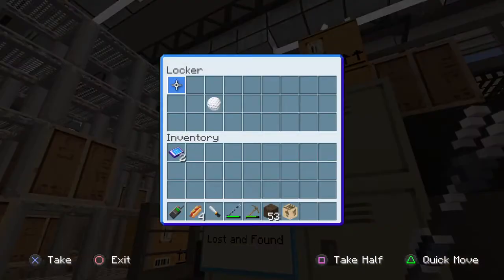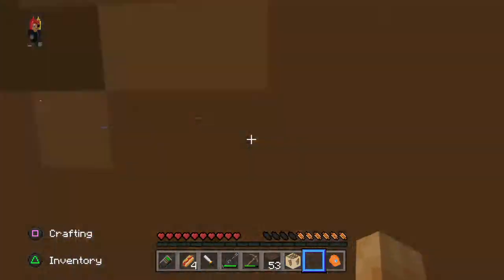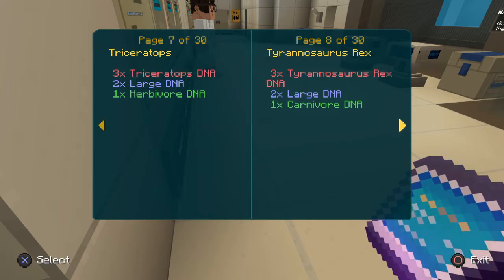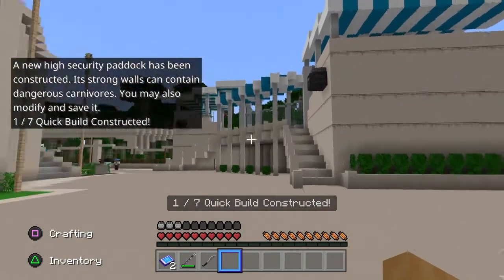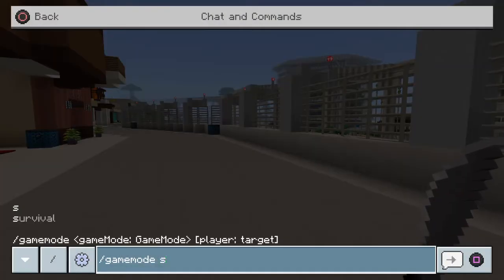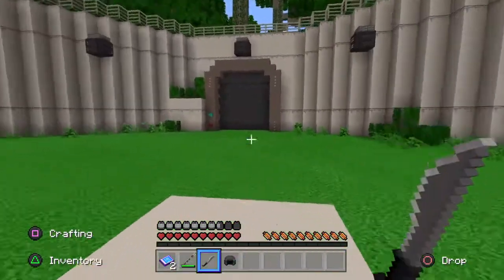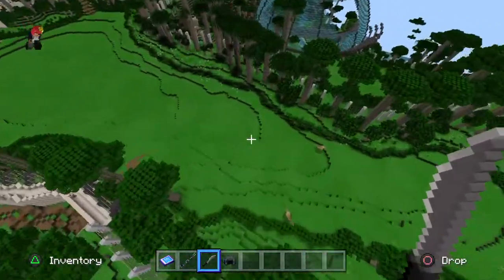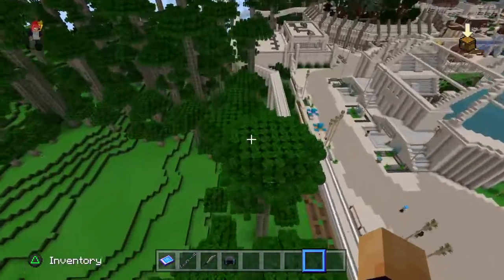Minecraft Jurassic World- So Many NEW BUILDINGS